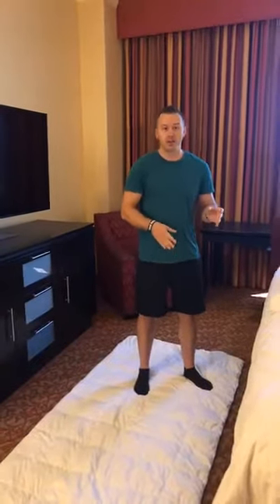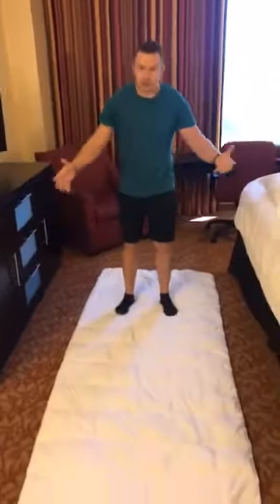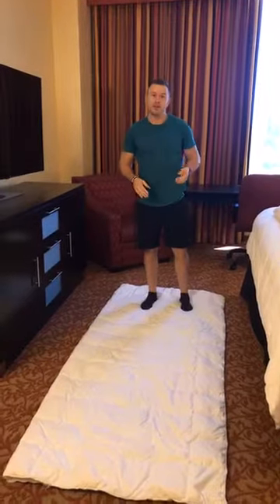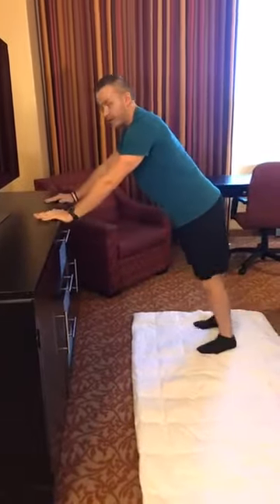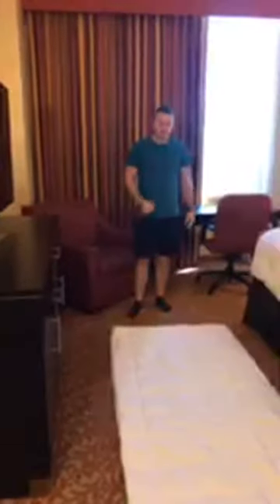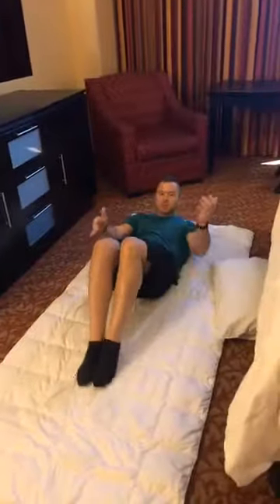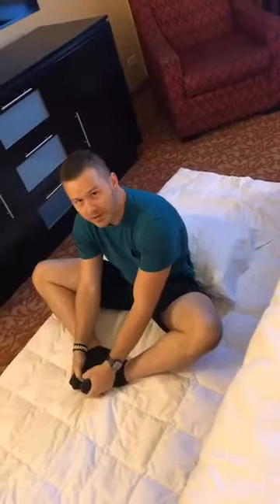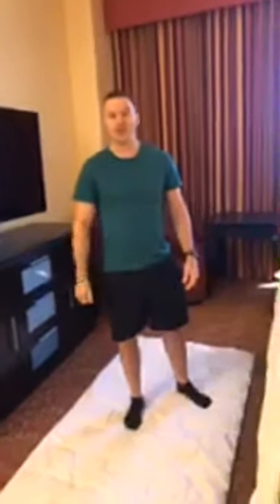Dr. Dustin with Denison Chiropractic gives traveling workouts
Traveling can be hard on the body, but if you keep moving it gets easier! In this video Dr. Dustin gives 3 simple workouts you can do with no equipment, and even shows versions that the least fit can do.